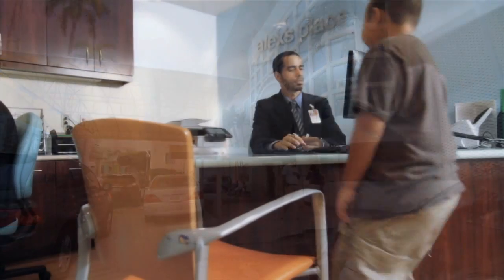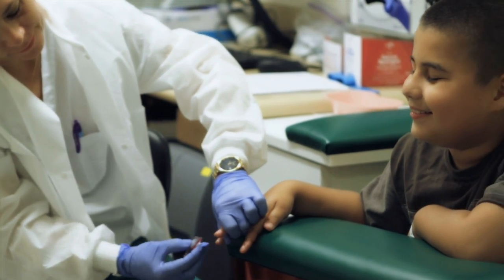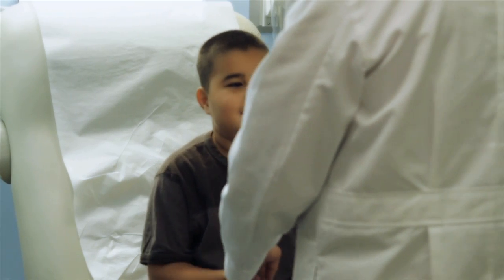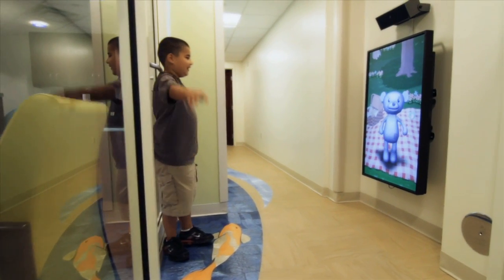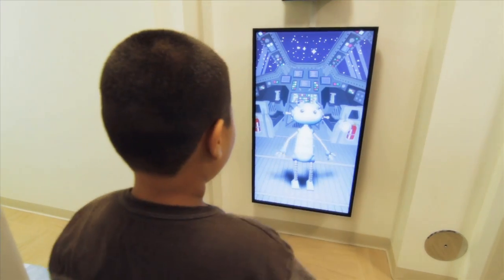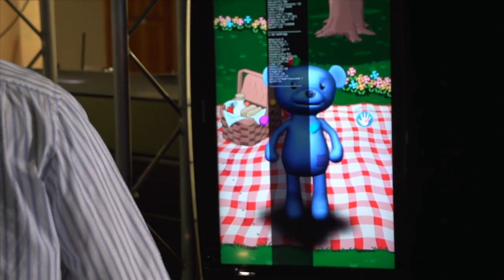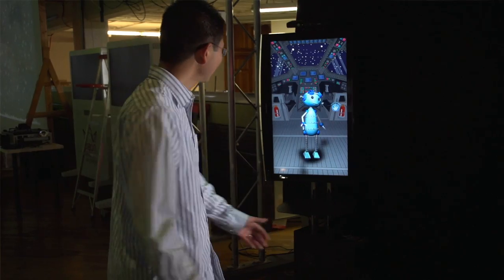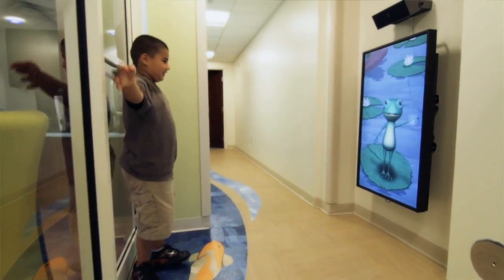Unique Cancer Treatment Center alex's place Uses Kinect for Windows to Help Put Kids at Ease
alex's place is a unique clinic designed to be a warm, open, communal space for treating children with cancer and blood disorders in Miami, Florida. One of the ways that the center puts its patients at ease is by engaging them with interactive activities enabled by Kinect for Windows Technology.